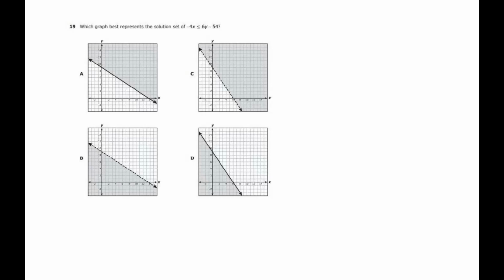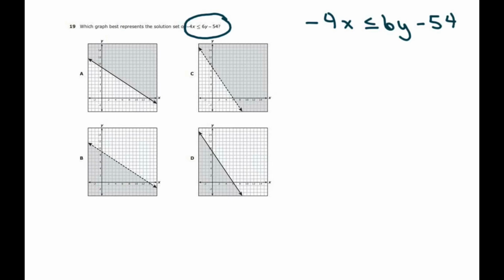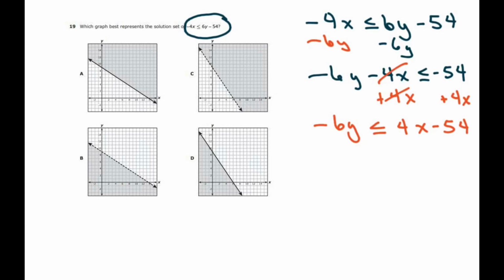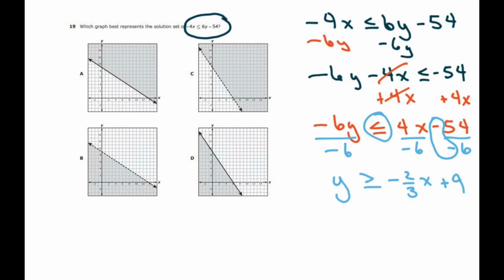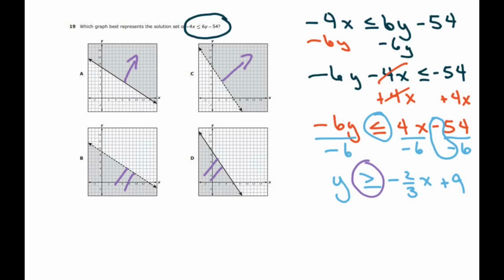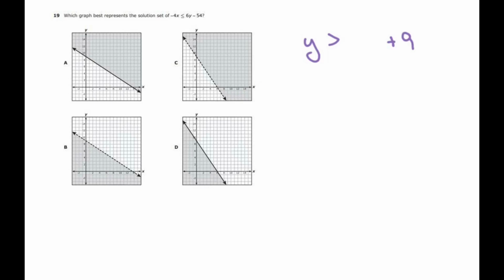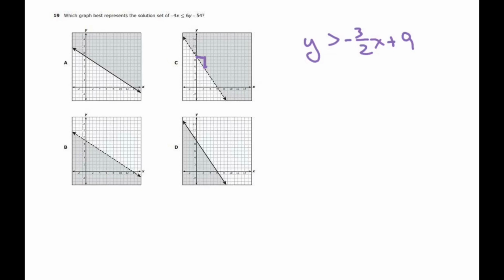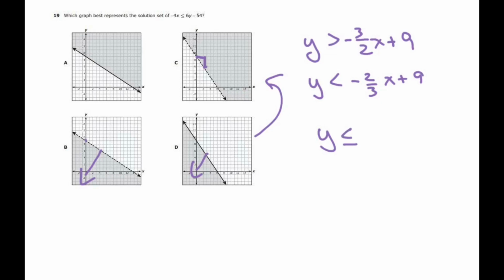2018 Staar Released Exam Algebra 1 #19